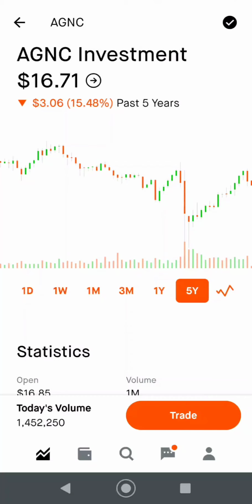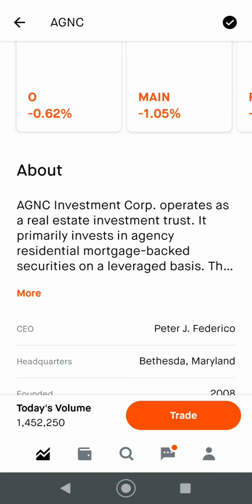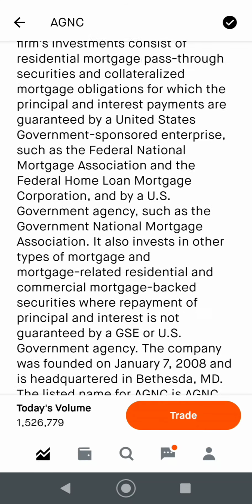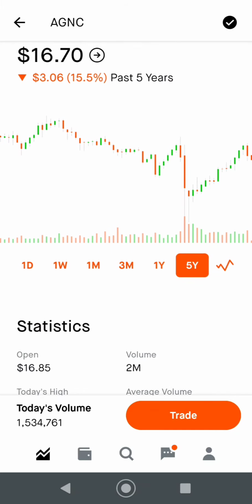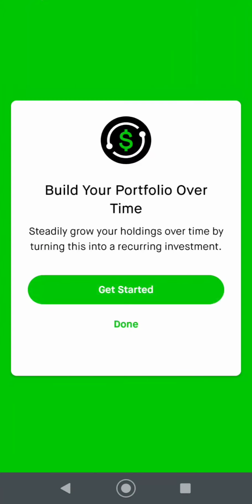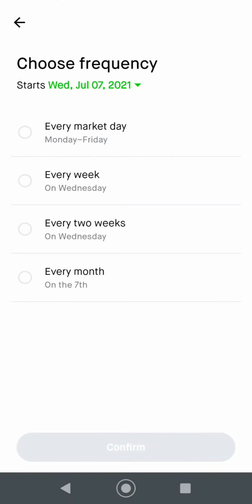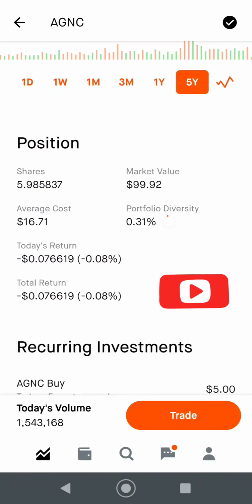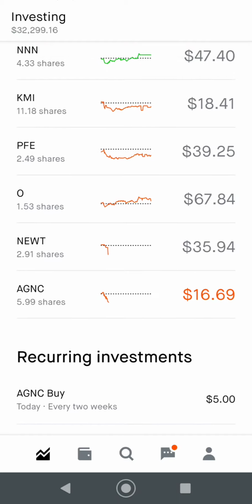High rate dividend stocks to buy now for passive income in the stock market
High rate dividend stocks to buy now for passive income in the stock market. Dividend Stock for passive income with how to buy stocks cheap.  Dividend Investing for a lifetime of passive income on E-Trade and KO. Starting dividend investing at the age of 12 is something I wish I had done.  with a lifetime of investing ahead of young people starting early is the best thing you can do.  if you invest just $100 per month you can become rich in just 40 years.  How to build wealth with low income and just $100 per month.  Dividend Investing for Passive Income & Technical Indicators.  the best dividend stocks 2021 are high yield and low PE.  the best monthly dividend stocks are REIT stocks like I and NNN.  dividend growth investing is great for dividend income.  checkout my dividend portfolio at Robinhood in this video.   Actively Investing in Dividend Paying Stocks for Passive Income ET.  Dividend Investing $100 to make $1,000,000 and Passive Income for Life.  Oil is not popular but it is profitable!  Oil is in everything and we will not get away from using it in large quantities for at least 10+ more years.  Dividend Investing Stock Pick and Robinhood Recurring Invest to Build Wealth.  Dividend Investing for Passive Income on Robinhood with T stock or AT&T.  Dividend Investing Pays and Can Make You Rich.  Making passive income by Investing $100 per month is the ticket to wealth long-term.  the more you invest the faster you can get to your target goal. If you invest $100 per month for 40 years in good dividend paying stocks you will become a millionaire.  If you invest more you can shorten that timeline and currently I am investing $100 per week into this endeavor. Be sure to do your own research as this video is for information and education only.

DNPayvNbGfumSyTp2hAkbod85shZUDRRd7

moneybest dividend stocks